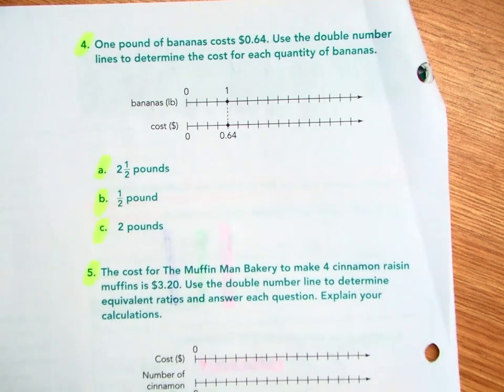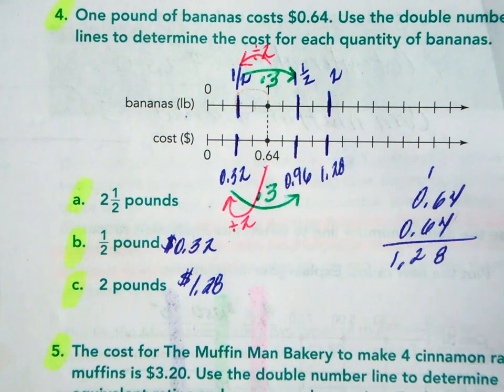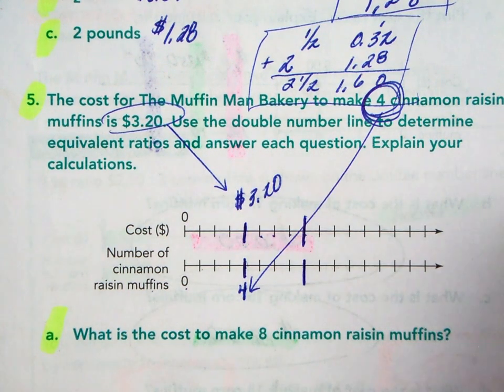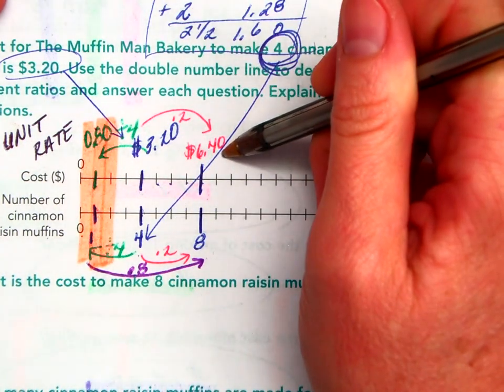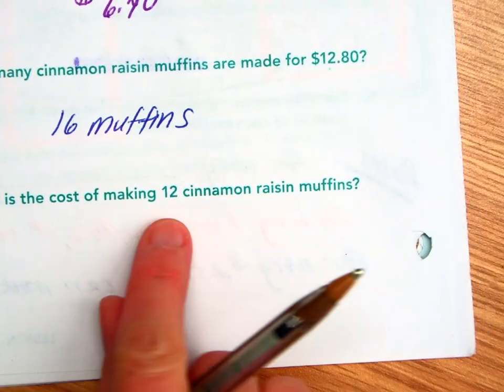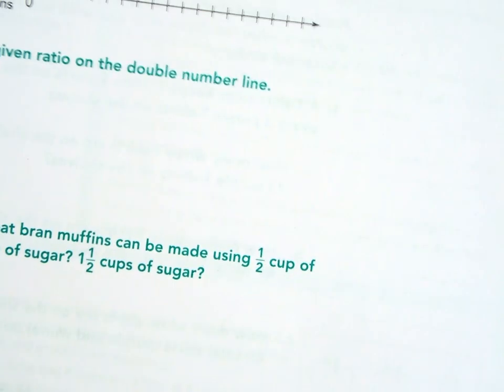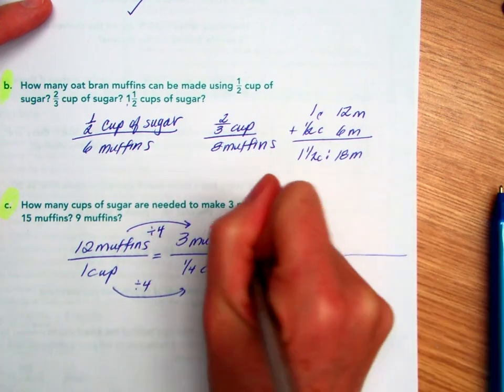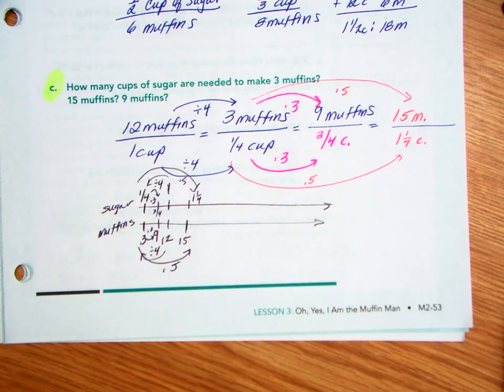3 5 OhYesIAmtheMuffinMan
Double Number Lines - scaling up and scaling down